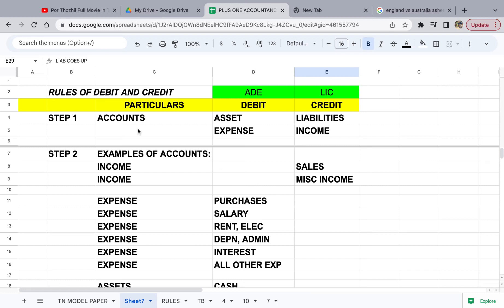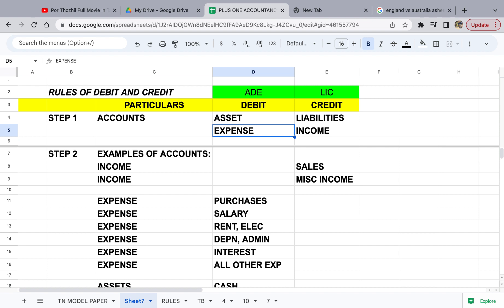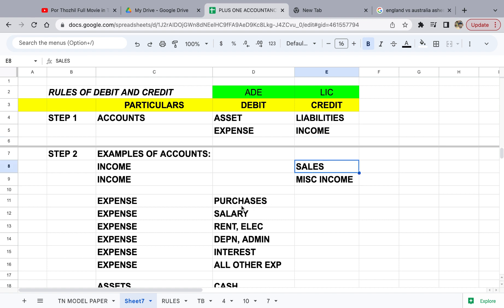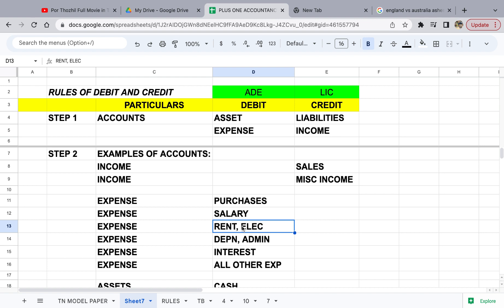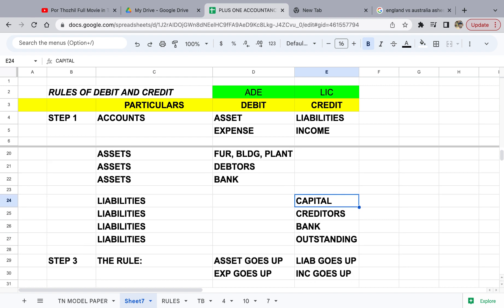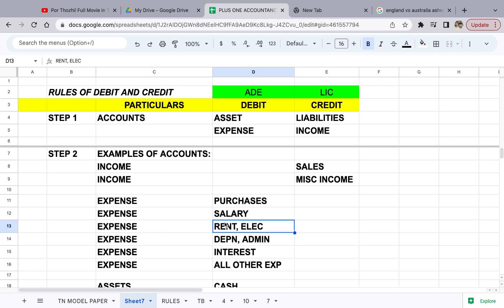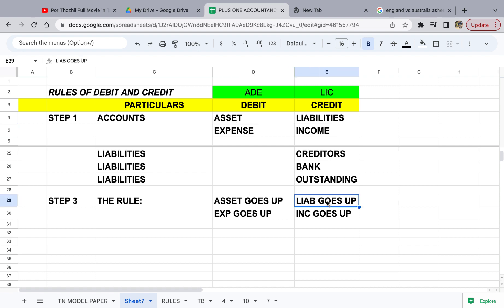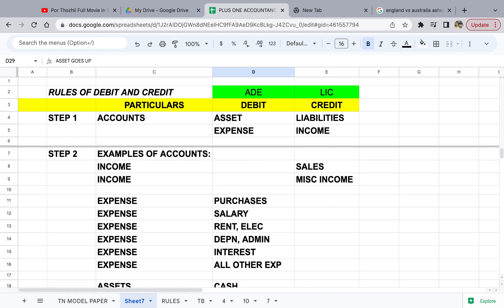RULES OF DEBIT AND CREDIT.